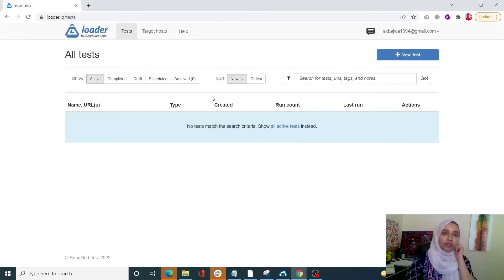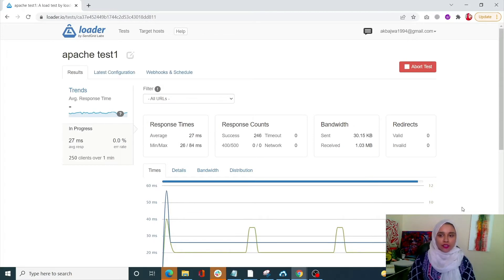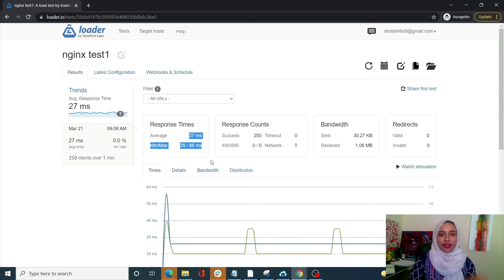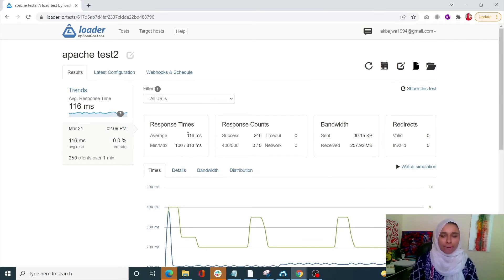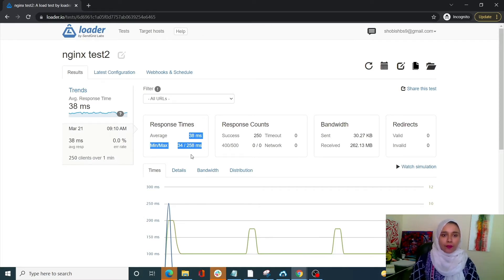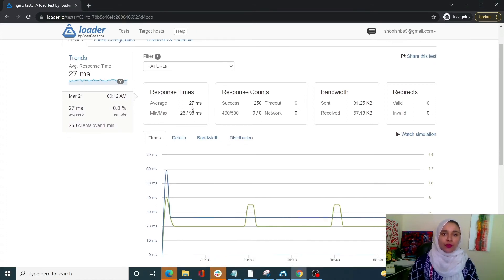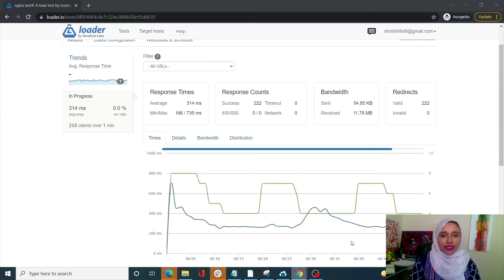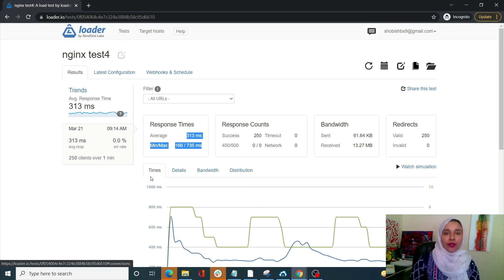Apache vs NGINX: Which one is faster?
Apache vs NGINX is one of the hottest debate out there (ever since the release of NGINX) because both of these are one of the most common web servers in the word followed by LiteSpeed and OpenLiteSpeed.

In this video we will stress test Apache vs NGINX in 4 different scenarios:

1. A small static file of 5 KBytes
 2. Static file of size 1MB
 3. Testing a simple PHP Hello World Application
 4. Benchmarking Apache vs NGINX for WordPress